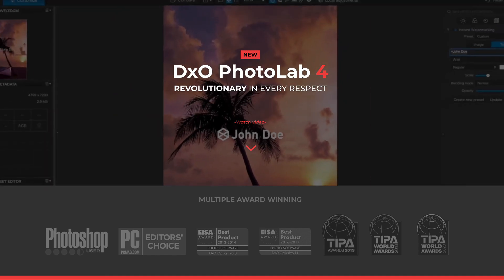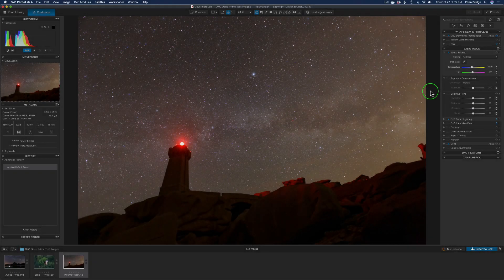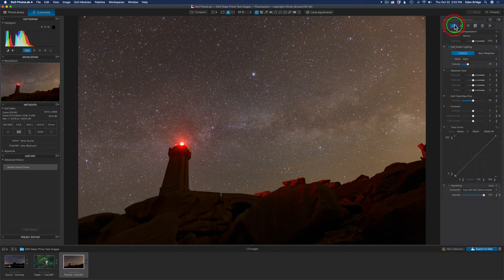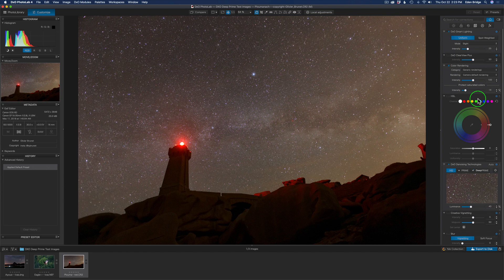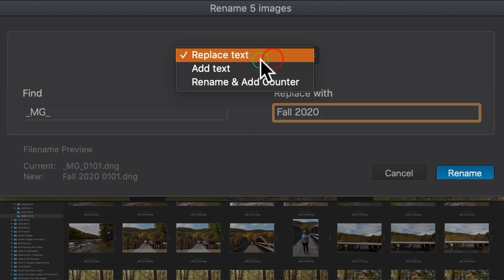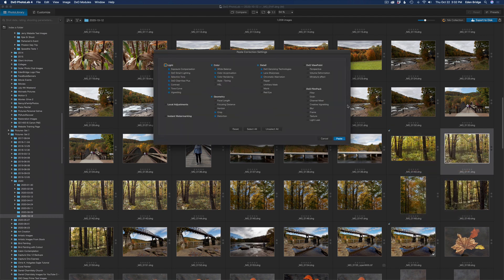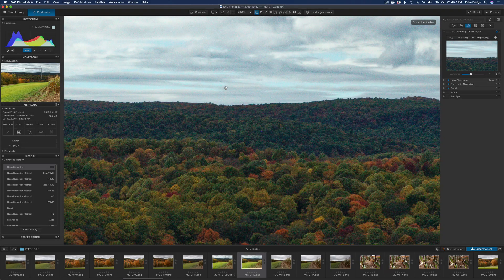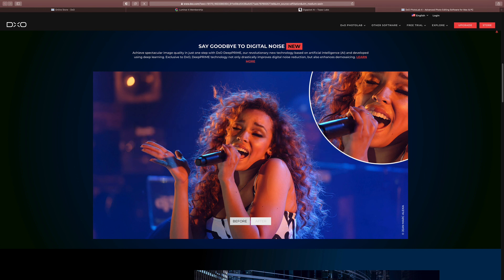DXO PHOTOLAB 4: First Look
Launch Pricing ends Nov. 19, 2020

I have been using DXO PhotoLab since PhotoLab 2 and it is excellent photo editing software. In today's video I want to give you a First Look at the all new DXO PhotoLab 4. I will be going over some very cool new features in PhotoLab 4, such as the extraordinary DeepPrime Noise reduction and the new DXO Smart Workspace. I will be doing more video tutorials in the future so please Subscribe to my Channel and don't forget to Click the Bell Notification Icon so that you will be notified each time I upload a new video.

(ATTENTION) TOPAZ GIGAPIXEL AI IS ON SALE NOW:
Topaz GigaPixel Ai is image Upsizing Software and it produces amazing results. It is now on sale for $79.99 regular price $99.99. The Utility Bundle is also on sale for just $195 regular price $249.99. Sale pricing ends Friday November 6, 2020.